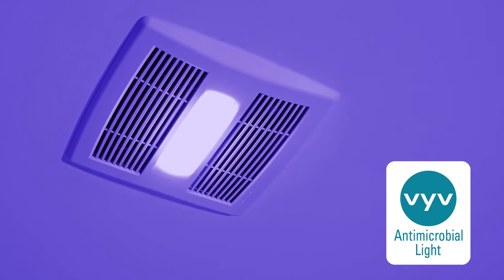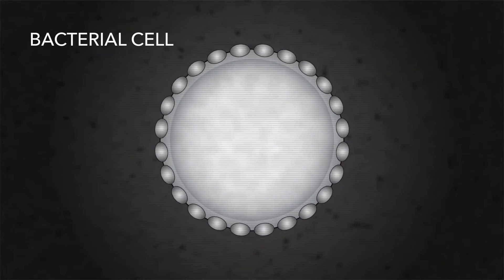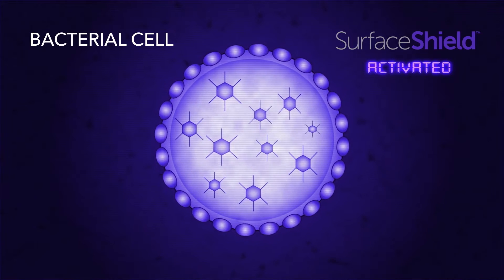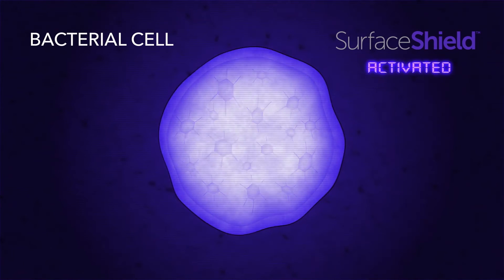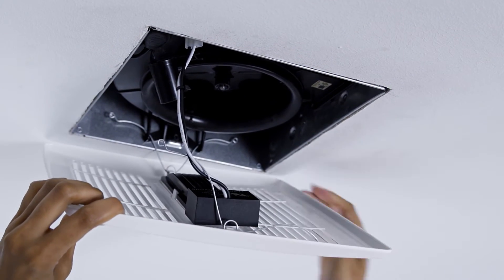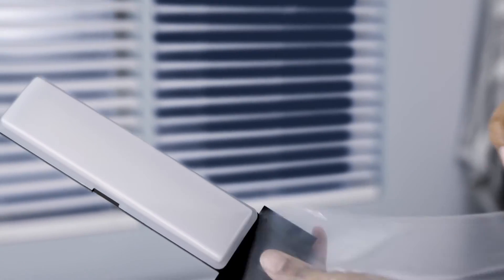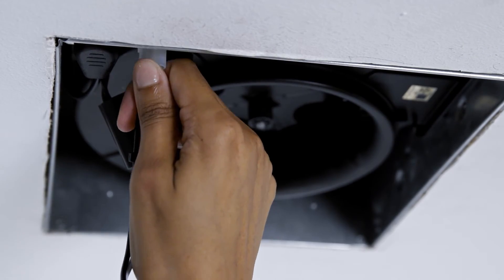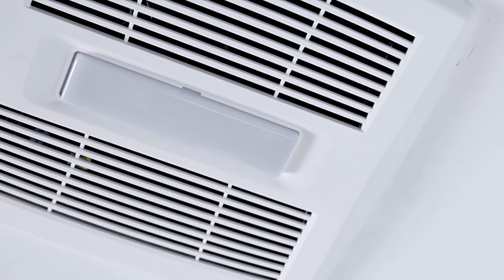Broan SurfaceShield LED module with Vyv Virus Killing* Light Features and Installation Instructions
The Broan SurfaceShield™ replacement LED module kills* viruses and prevents mold, bacteria, and fungi growth on surfaces in your bathroom or other humidity prone environment. SurfaceShield™ with Vyv™ antimicrobial light technology combined with Broan’s powerful ventilation offers effective protection against bacteria, mold and fungi growth in your home. There are two lighting modes in the SurfaceShield™ LED light, an everyday white light perfect for task lighting and the SurfaceShield™ continuous antimicrobial mode. This replacement LED module is compatible with any legacy Broan or NuTone LED lit InVent, Flex, or Roomside Series fan (model numbers starting with "A")

* Testing on a non-enveloped virus (MS2 bacteriophage) showed a 99.985% reduction in controlled laboratory testing in 6 hours on hard surfaces. MRSA and E. coli showed 90%+ reduction in controlled laboratory testing in 24 hours on hard surfaces. Results may vary depending on the amount of light that is reaching the surfaces in the space where the product is installed and the length of time of exposure. Use of Vyv antimicrobial light is not intended to replace manual cleaning.